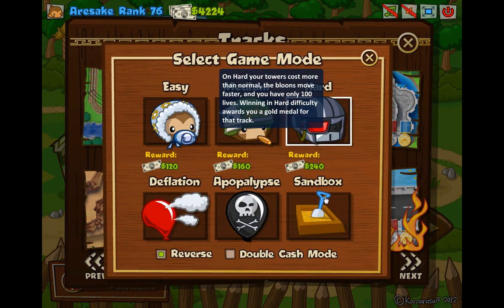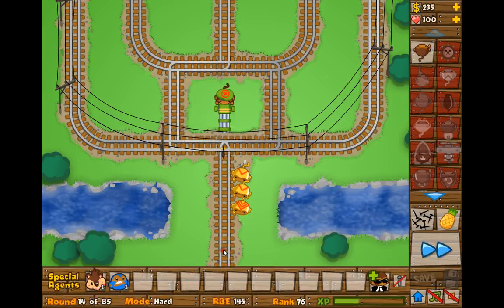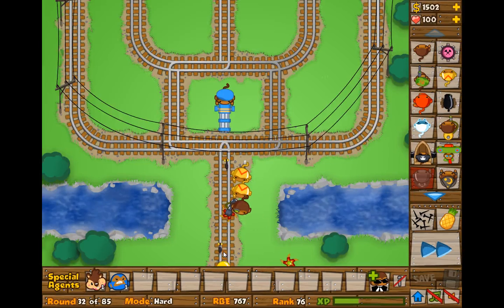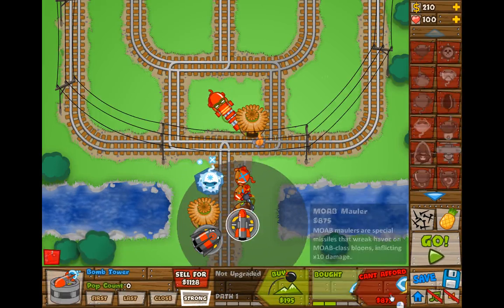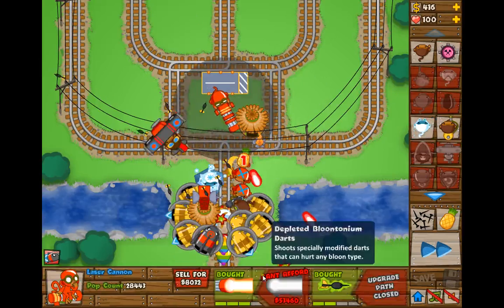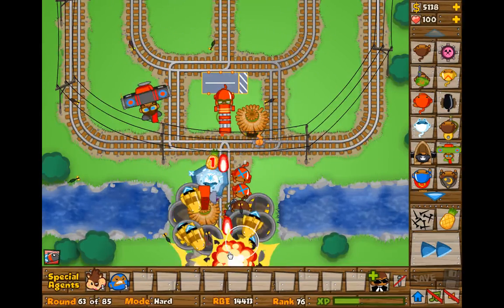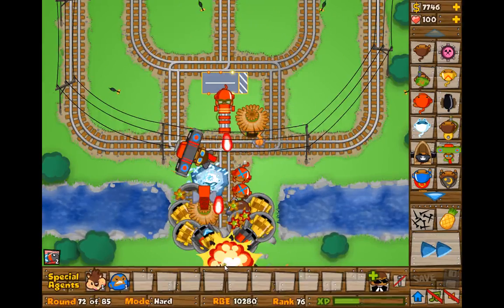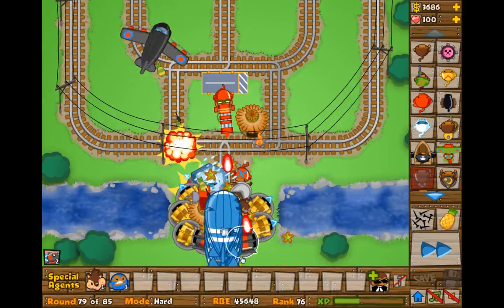Reverse Rail Track Hard NAPSFRILLS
On reverse this track offers a fairly short straightaway at the front where all the bloons have to pass, but if they get any further they split into five paths.